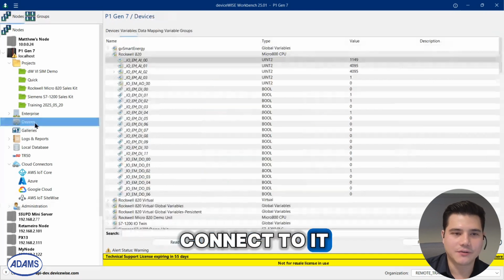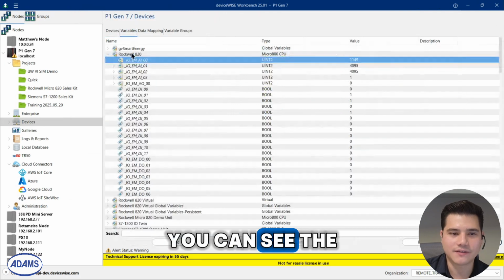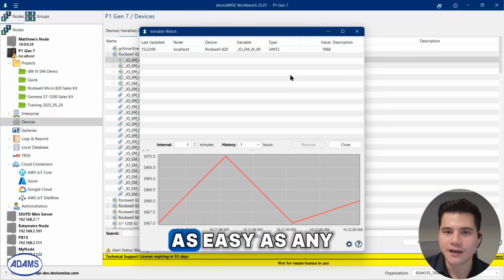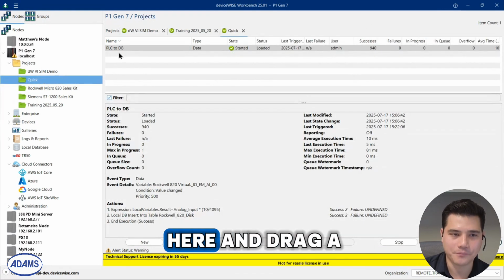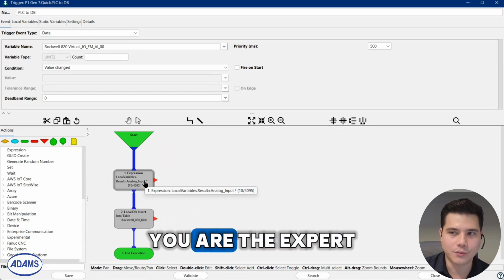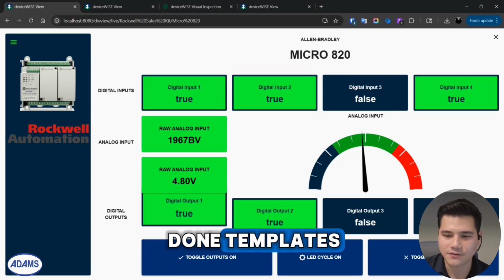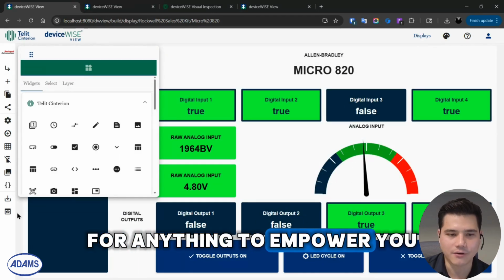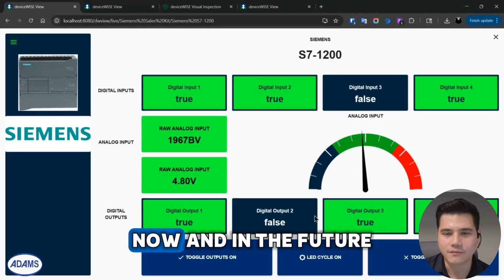Connect Your Entire Factory with DeviceWise from Telit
🚀 From “What If?” to “Done” — Instantly.

At Adams we help manufacturers connect any device to any system without custom code headaches through offerings like DeviceWise from Telit.

With DeviceWise, it’s as simple as:
🔌 Drop in an IP address → connect instantly
📊 See your data in real time, visualize, and track performance
🖱️ Drag-and-drop to build flows with no programming required
📈 Use pre-built templates or fully customize your dashboard

Whether you’re working with what’s on your floor today or planning for future systems, DeviceWise makes it easy to collect, connect, and control your operations.

💡 The result? Faster integration, deeper insights, and the flexibility to scale without limits.

If you want to learn more about what the connected factory of the future looks like, reach out to Ali Goldberg today.